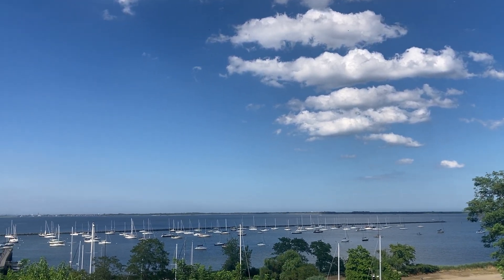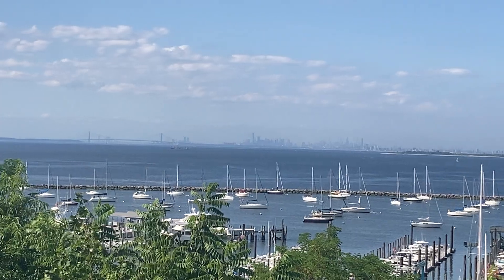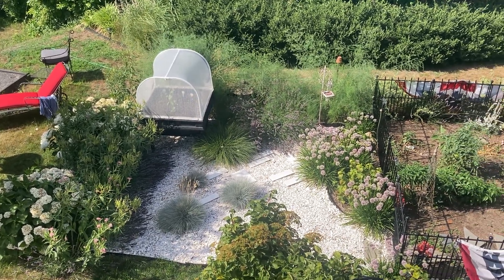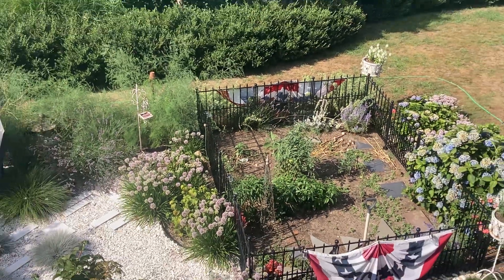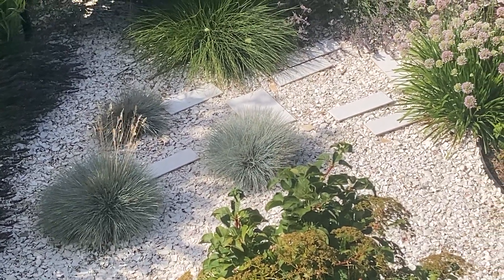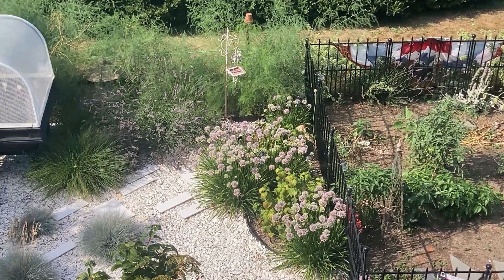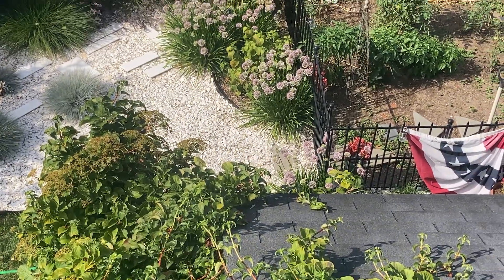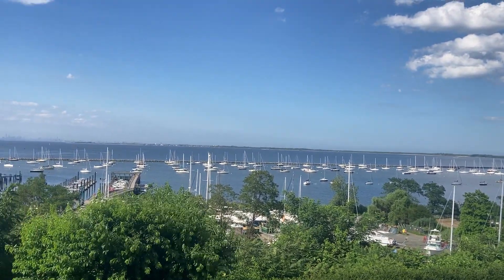Summertime Garden Design with Views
Looking out to nature, you can create a special place for you and pollinators. When designing a garden room, I recommend thinking of how it will appear from many angles.
Here, I can look down on our "Farmette" and shell garden with pattern, texture, and colorful, and except for the hydrangea, drought-tolerant & many native plants that attract so many pollinators, especially butterflies & hummingbirds to the fragrant (!) lavendar and Asclepia incarnata (host plant for the Monarch butterfly. If you want butterflies ~ plant asclepia, not a "Butterfly Bush!');.
I also used the ever-artful Elijah Blue Fescue (who is LOVING it here), Allium 'Summer Peek-A-Boo,' Liatris microcephala (low growing Liatris :), & two low-growing, dwarf ornamental grasses fronting the Vegepod and the fernlike asparagus: Pennisetum 'Piglet' & 'Little Bunny.'
The French lavenders peek out of the Asclepia and border the asparagus for color and fragrance.

Using plants of various shades of a color ~ here I used purple and pink and white, offer a more restful, meditative look...

The sea shells shimmer in the day and the moonlight...
I added some extra tiles left over from a home renovation just for added style.
Solar-powered lights create just the right amount of romance at night.

This jewel-box of a garden room is a good solution to having "just a boring lawn" while providing habit for pollinators and nature ~ and an arresting view from our bedroom for Bill and me.
If I can answer any questions about the design, please don't hesitate to ask.  Meanwhile, please enjoy this pretty, native garden look.